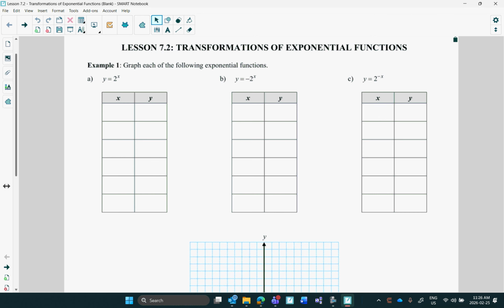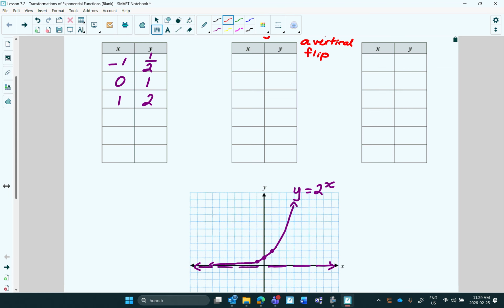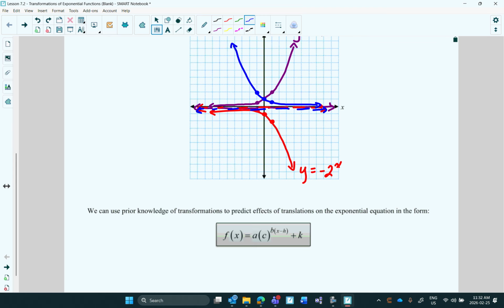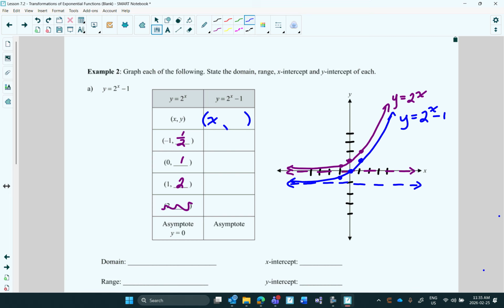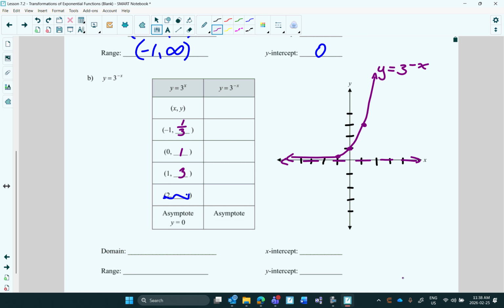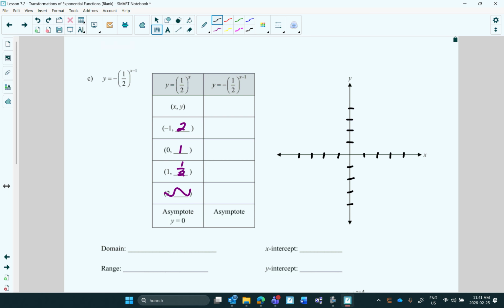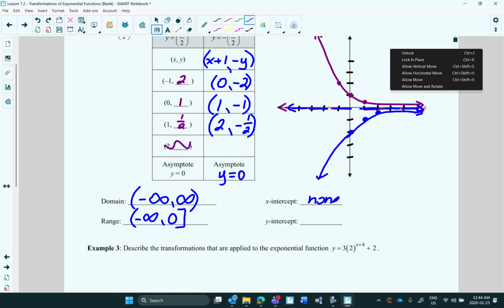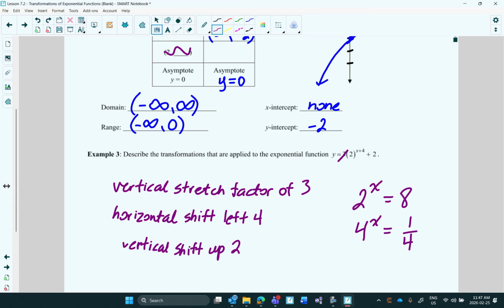Lesson 7.2: Transformations of Exponential Functions (Video Lesson)